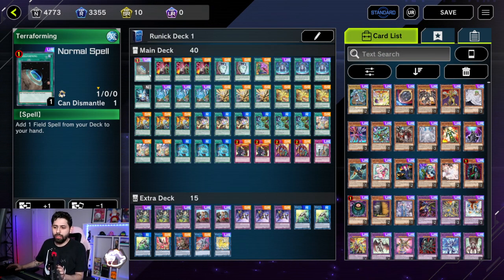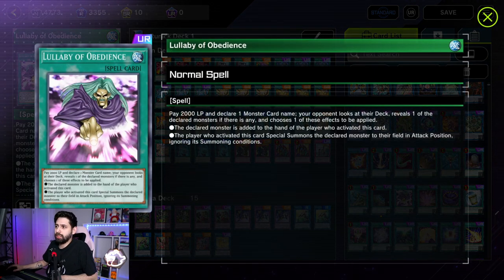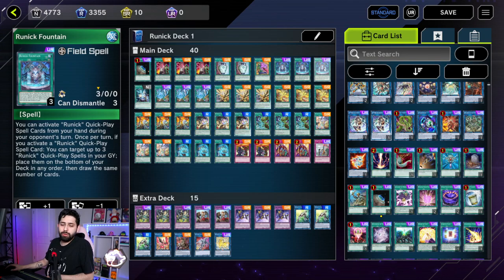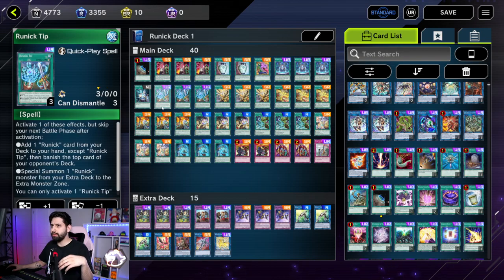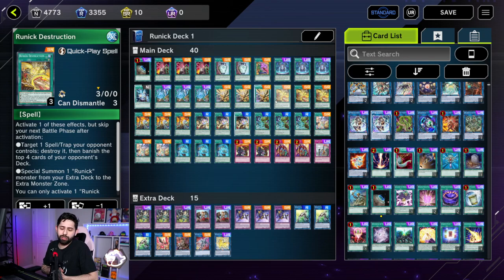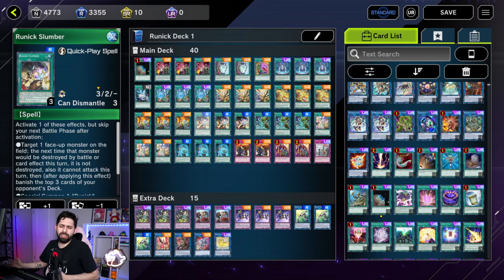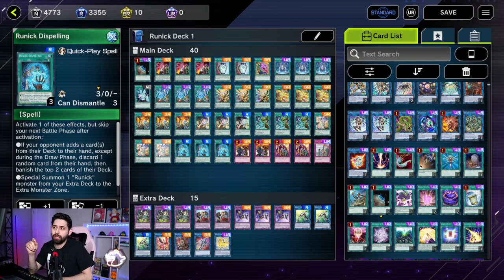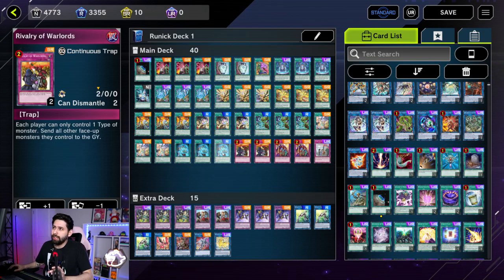How to Reach DIAMOND in Yugioh Master Duel: PURE RUNICK DECK PROFILE!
Today we break down a PURE Runick deck in Master Duel that can get you to Diamond very easily.

Credits: N/A
◉Links:

BE ONE OF THE FIRST 100 TO JOIN THE NEW DISCORD!!